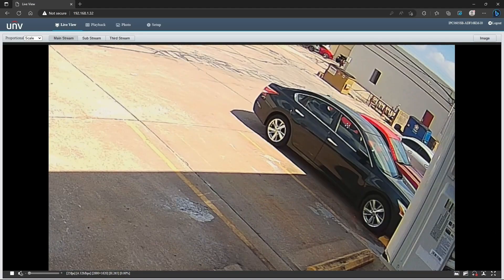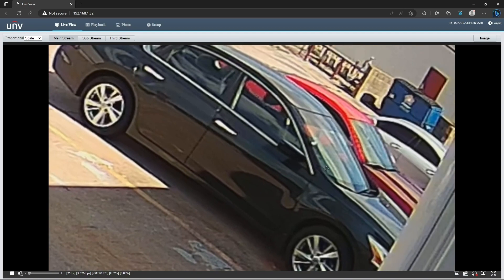Uncover the TRUTH: 4MP vs 5MP - Does More Megapixels Mean Better Image Quality?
Which resolution has better image quality, 4MP or 5MP? Short answer: they essentially have the same image quality to the naked eye, but technically on paper, 5MP will produce a more detailed image. Does the more detailed image produced by the 5MP camera justify the added price? Should you opt for a 5MP camera for your next installation, or is 4MP enough?

4MP and 5MP refer to the resolution of a camera's image sensor. Because 1 megapixel is equivalent to 1 million pixels, a 4MP camera has approximately 4 million pixels. And a 5MP camera has about 5 million pixels. A higher megapixel count generally means that the camera can capture more detail and produce a higher-quality image.

When it comes to telling the difference between 4MP and 5MP, you can't tell much of a visible difference right off the bat. 4MP is considered the standard for HD security cameras. But with 5MP, you will have more detail. The added pixels that come with this resolution will allow you to digitally zoom in further than you can with 4MP. But if that's something you don't really care for, 4MP provides a great image and for a more affordable price then most 5MP cameras.

📋 Video Outline

00:00 - Introduction
00:39 - 4MP vs 5MP
02:17 - Can you tell the difference?
03:01 - Conclusion